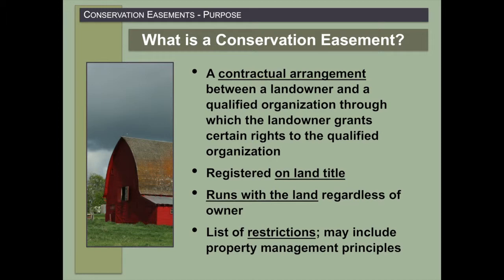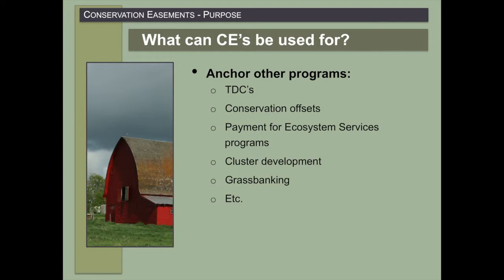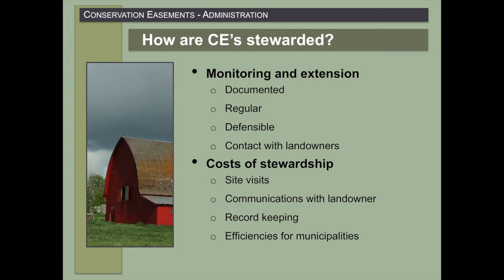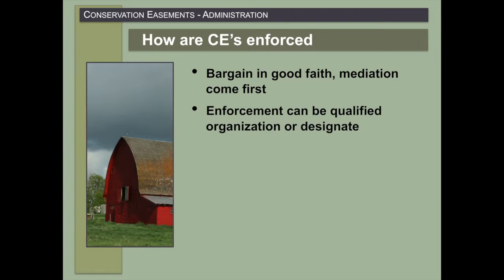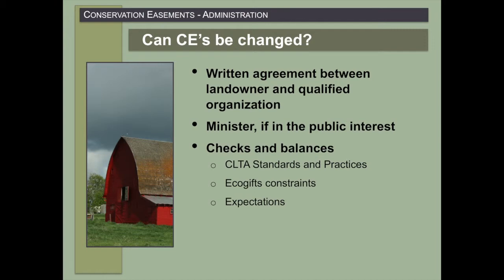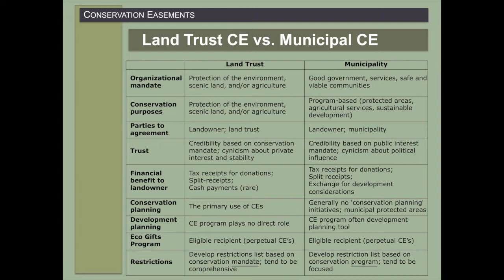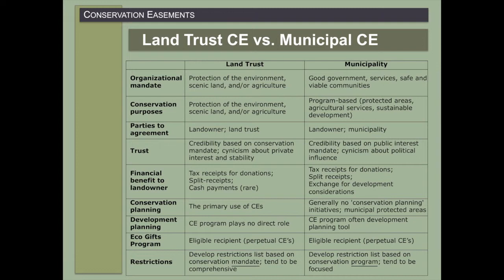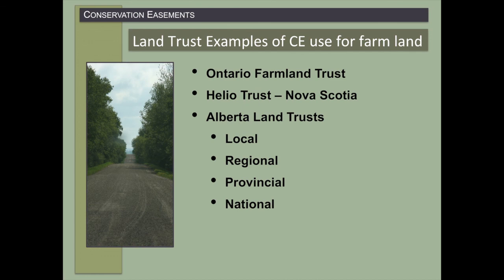Kim Good: Conservation Easements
Kim Good is Project Manager at Miistakis Institute, Calgary, Alberta.
Kim Good describe what a conservation easement is and what organizations are qualified under Canada Revenue Agency's rules as a non-profit whose purpose is the protection of land. The easement is registered on the land title and runs with the land regardless of owner. The landowner gives up certain opportunities (rights) of management to the land. The conservation organization holding the easement specifies what are accepted management practices on the land parcel. Conservation easements have been used in Alberta for over 16 years and are now regulated under the Alberta Land Stewardship Act. Municipalities in Alberta hold numerous conservation easements. Kim Good outlines what conservation easements can be used for, the protection of: the environment, natural, scenic and esthetic values or agricultural land. Specific uses e.g. recreation, research are allowed if consistent with the objective of the easement. Conservation easements can be used in association with Transfer Development Credits, conservation offset, and a variety of other ecological conservation programs. A restricted covenant requires a benefited property in addition to the property the covenant is applied to. Conservation easements do not. A change in surrounding land-use does not cause the conservation easement to lapse. In Alberta, conservation easements can be held by the provincial government, the municipal government or a land trust. The organization holding the conservation easement must monitor the property to make sure the conditions of the easement are being followed. The assumption must be that the conservation easement will be challenged at some point in the future. So monitoring is necessary. Enforcements of conservation easements requires a clause in the conservation easement that outlines enforcement steps. There is a Canadian Land Trust Association that outlines standards and practices for land trusts. Eco-gifts from Environment Canada provides additional benefits for the landowner but the extra benefits mean that requested changes to the conservation easement are more rigorously scrutinized.
Landowners are compensated by: having their long-term objectives for landscape preservation met, or tax receipts, a cash payment, split receipt (a partial payment, partial tax receipt) or a developmental relaxation. Kim Good outlines the options for determining compensation and how compensation is determined. She finishes by describing conservation easements in Strathcona County (as an extension of environmental reserves) and Beaver County (both counties are east of Edmonton). Strathcona County was trying to protect upland areas. Beaver County was attempting to protect wetland areas in developments. She also describes land trusts in Ontario and Nova Scotia and finishes by describing the land trusts organizations active in Alberta.
Kim Good's presentation was part of her workshop on Ecological Good and Services through the Greater Edmonton Alliance on Sept. 6 , 2012.